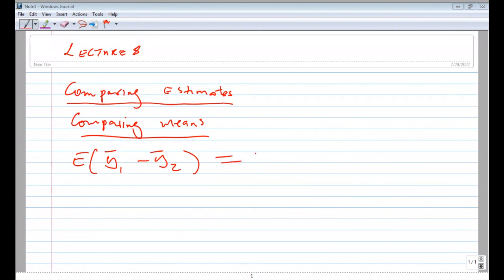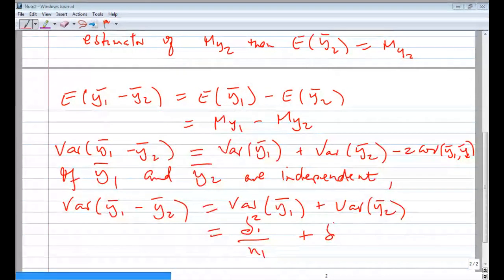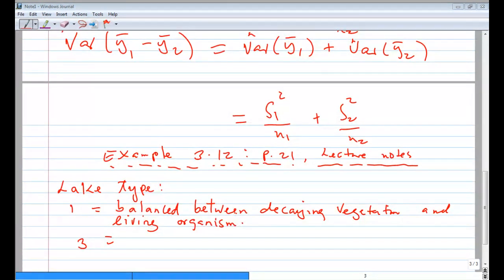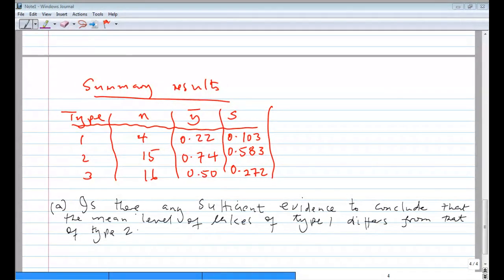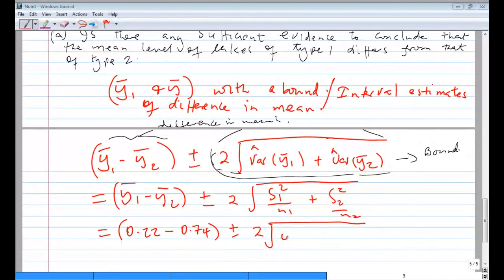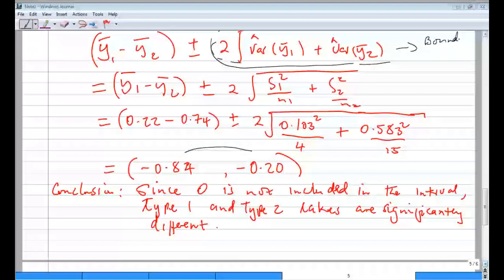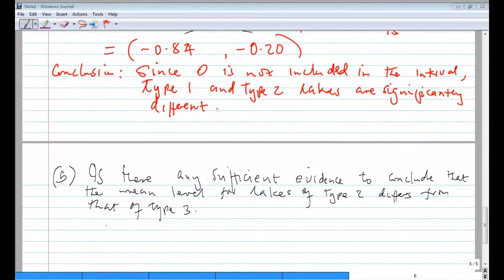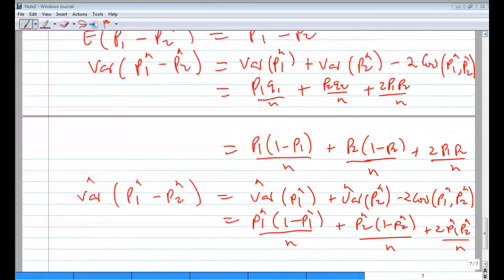SSTC032 11th session